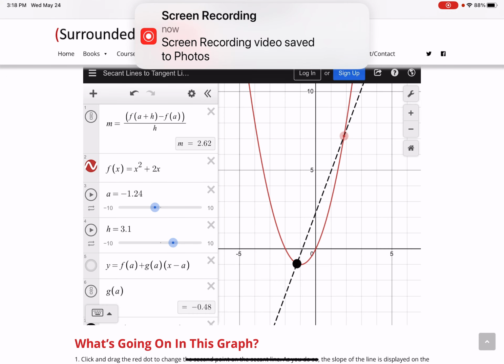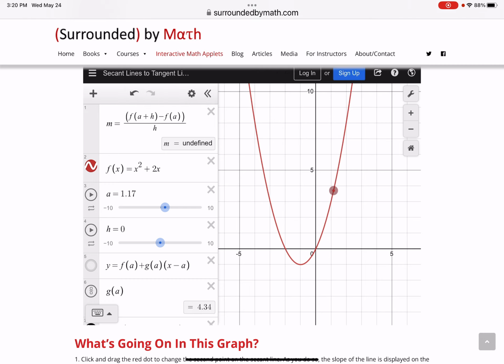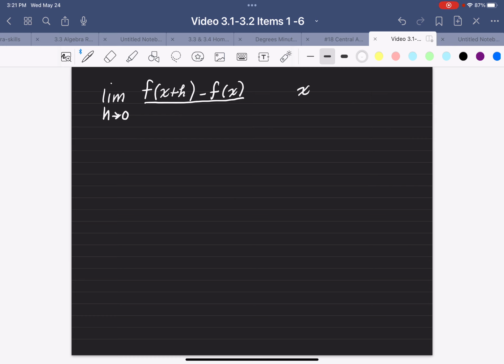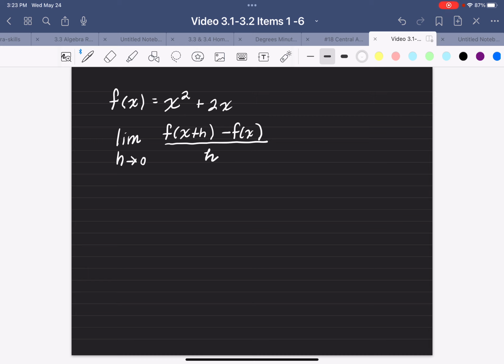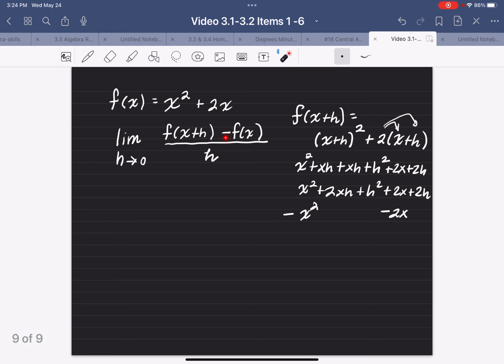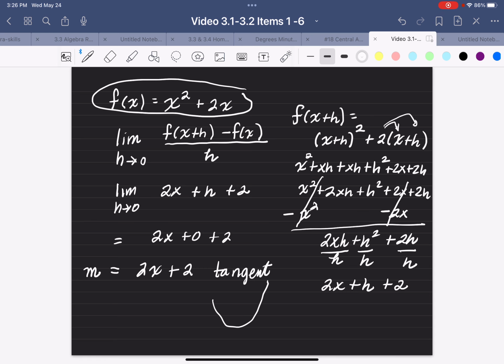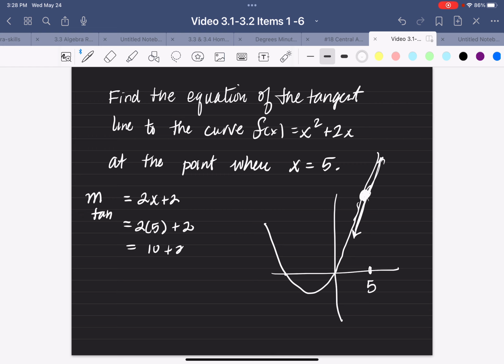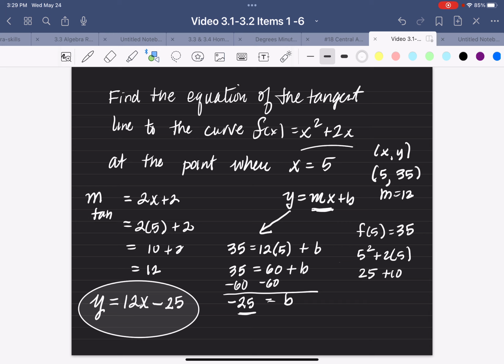Instantaneous Rate of Change-Slope of the tangent-The derivative